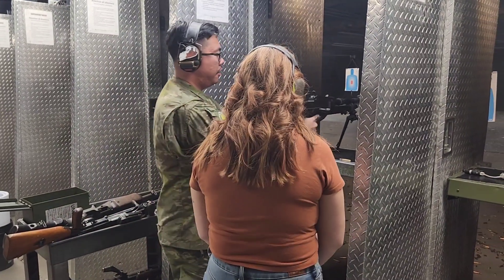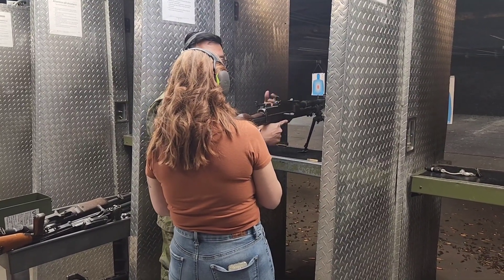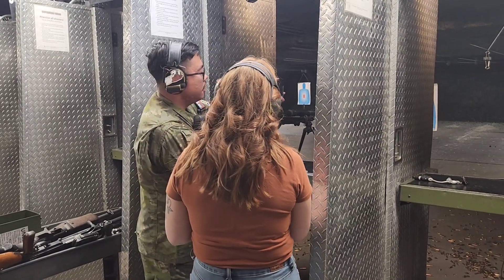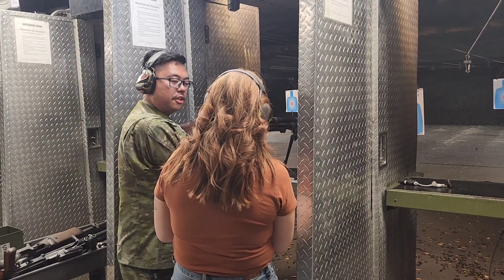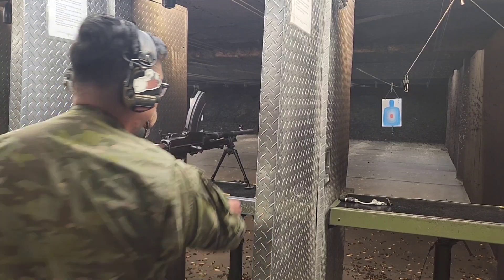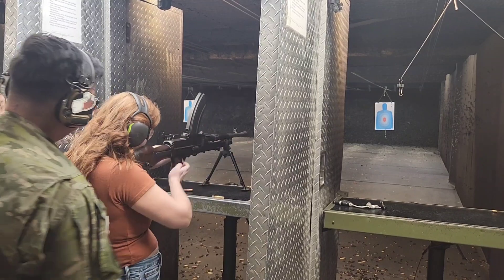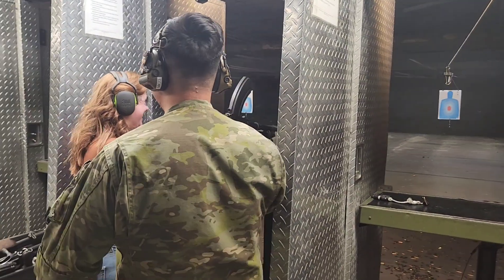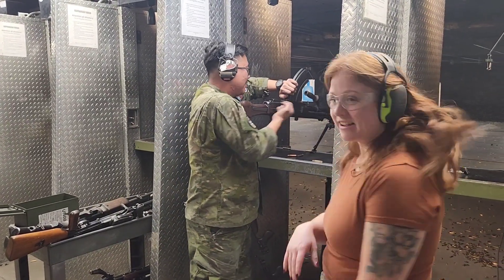Bren MK2 303 British